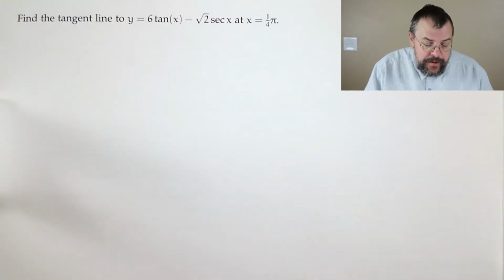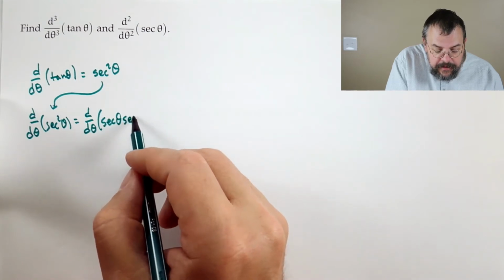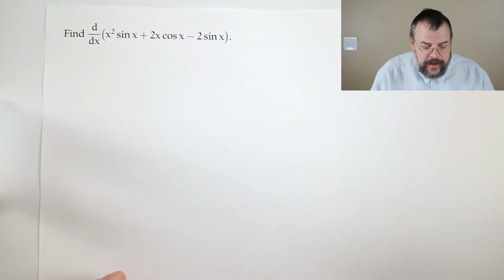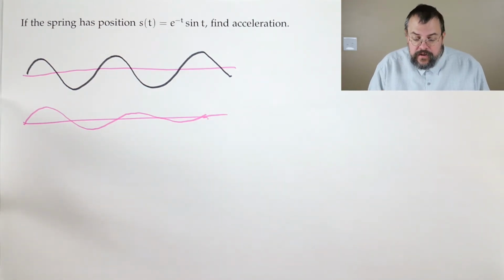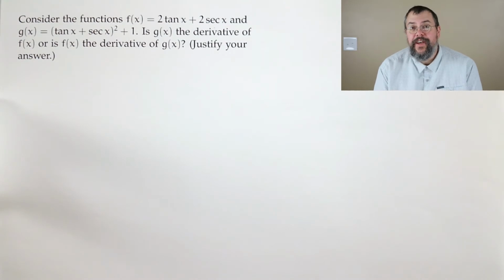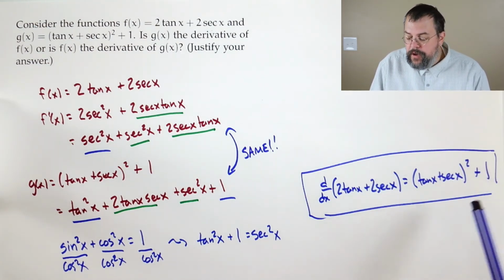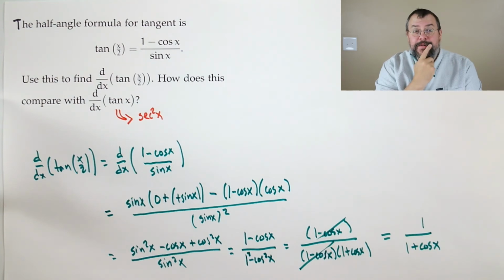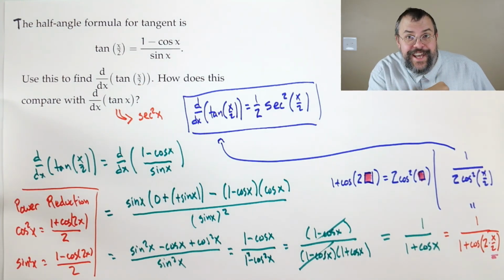Calculus 1 -- Derivatives of trigonometric functions -- More practice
0:00 Introduction
0:33 Practice 1
4:14 Practice 2
9:47 Practice 3
12:39 Practice 4
18:42 Practice 5
24:01 Practice 6